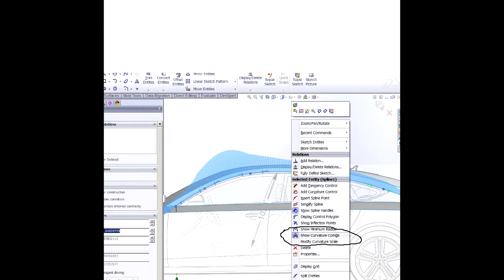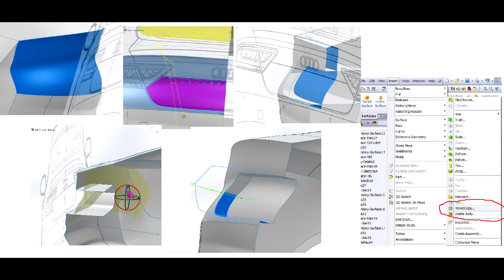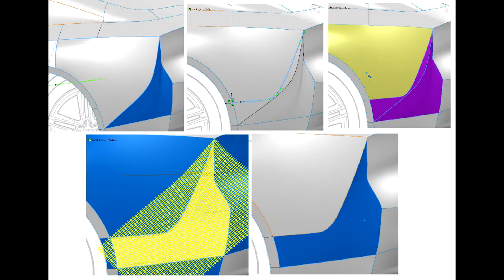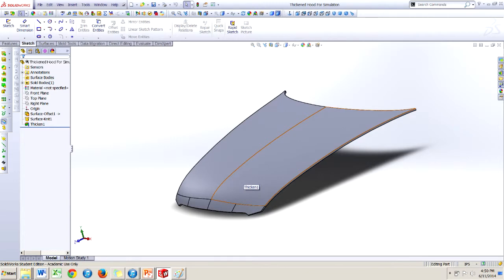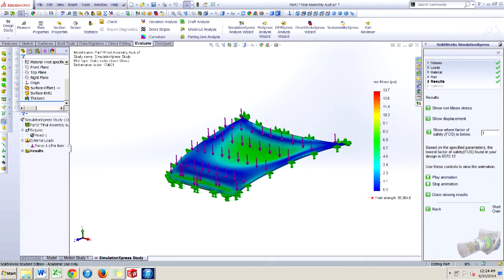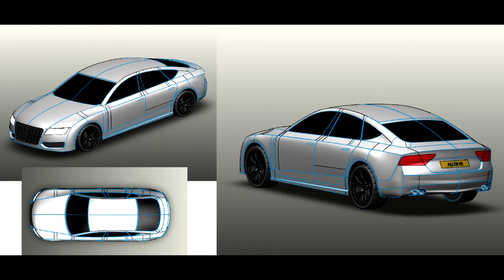Mae 52 Final Project Allen He